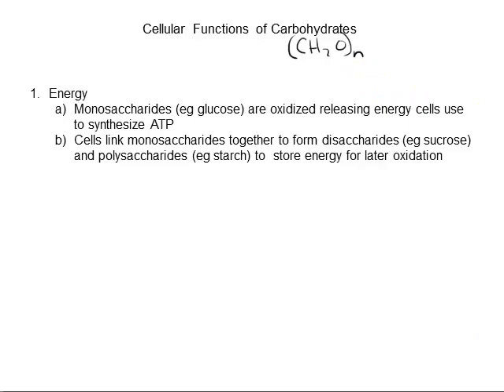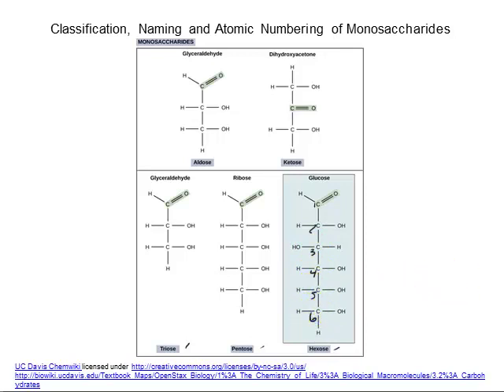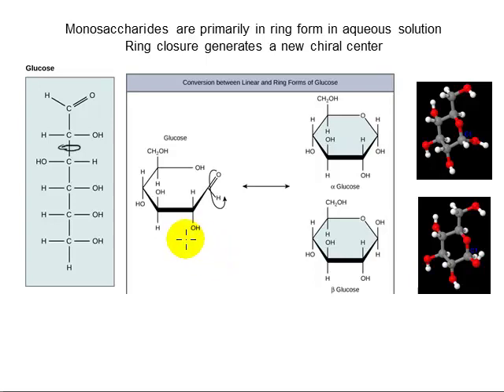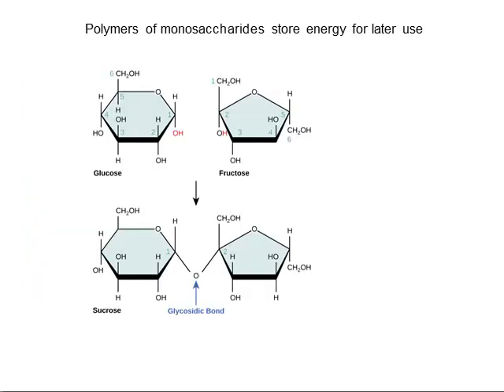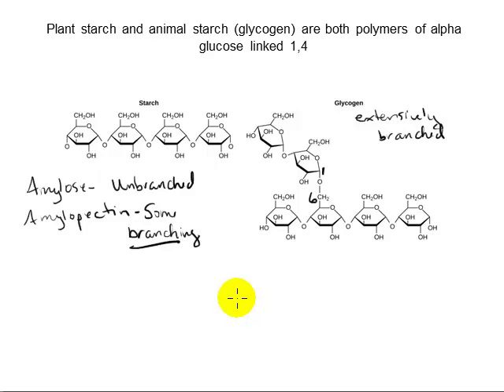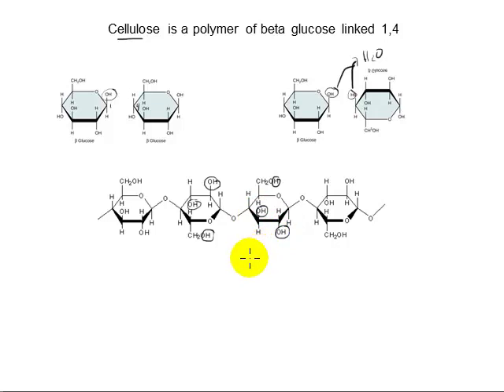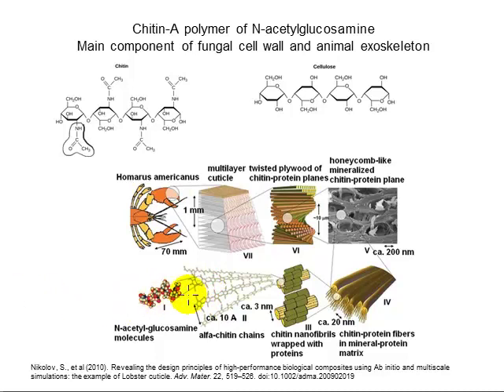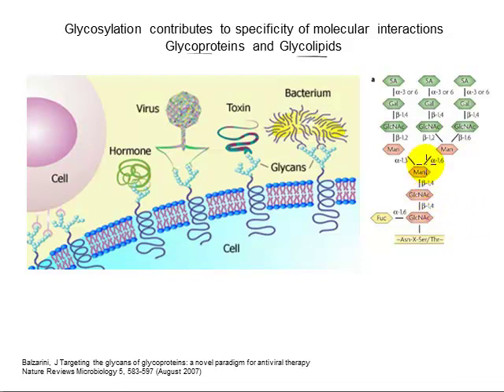BIO204 Biomolecules Carbohydrates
This video was created for an undergraduate introductory biology course.   Major biological functions of carbohydrates are reviewed, the structures of monosaccharides and polysaccharides are investigated, and the structural properties of important polysaccharides are related to their functional significance.